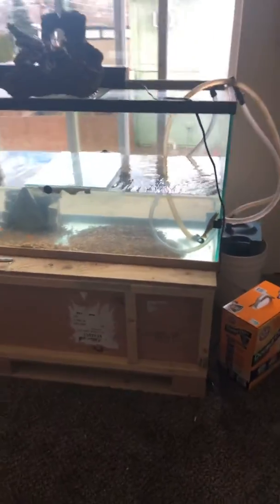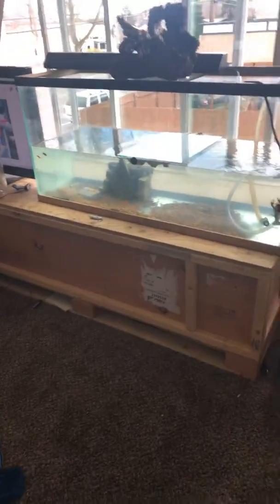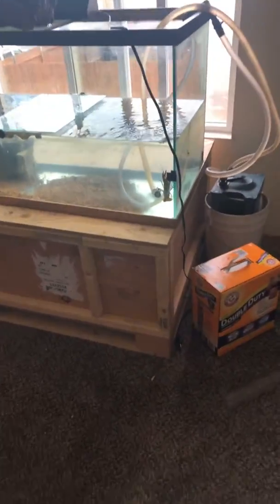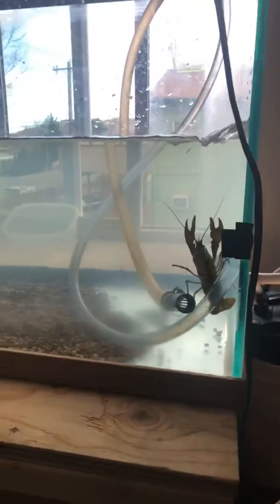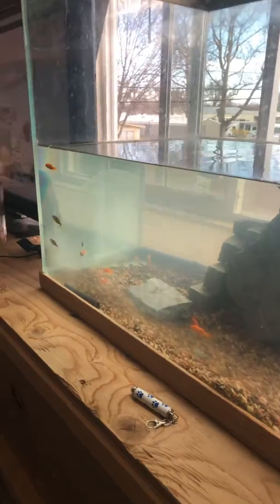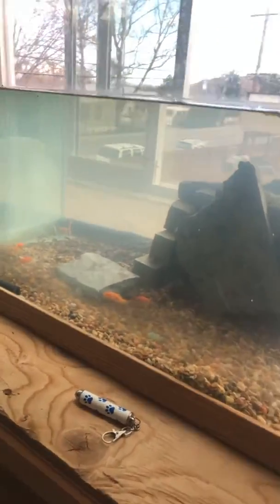Native aquarium for bass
Native stream aquarium, 75 gallons. Currently housing bullhead catfish from the Yakima river. Native aquarium, native Yakima river aquarium, native fish in aquarium, native river aquarium, native stream aquarium, native lake aquarium, native bass in aquarium, native bullheads in aquarium. Bass fish tank, catching aquarium fish, feeding live bass, live bass in fish tank, feeding live bass in fish tank, native lake aquarium, lake fish in aquarium